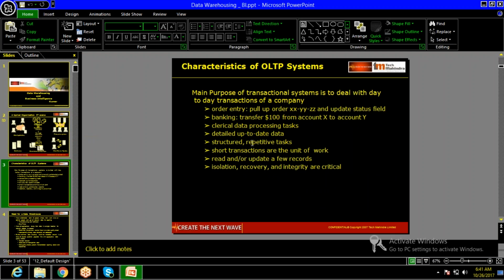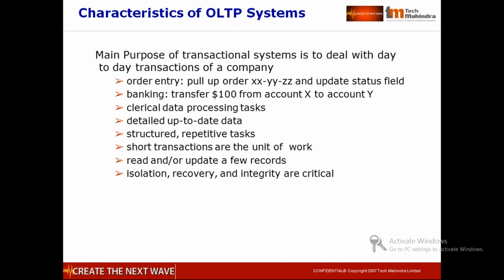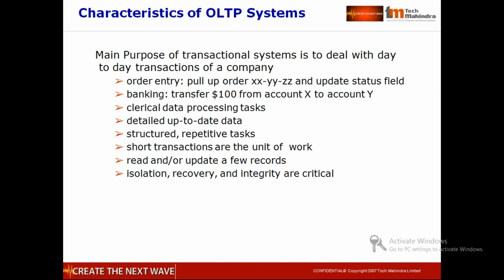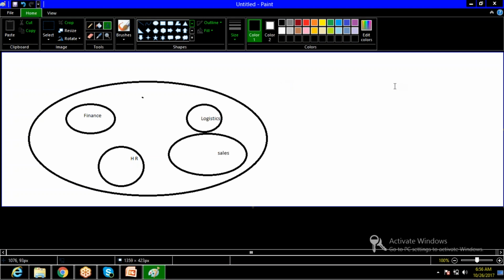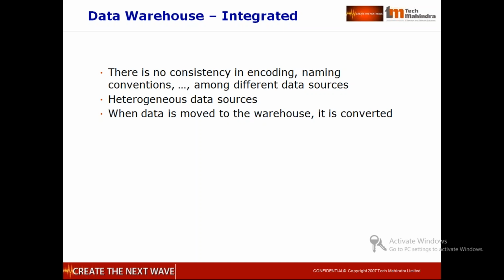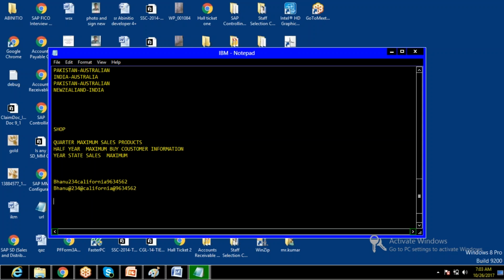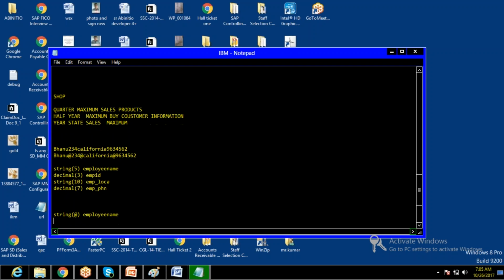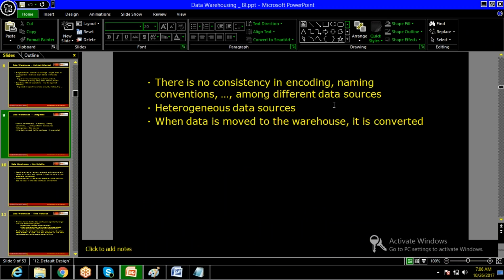2017 10 26 Data warehousing concepts Abinitio